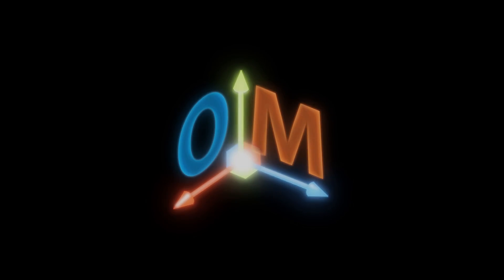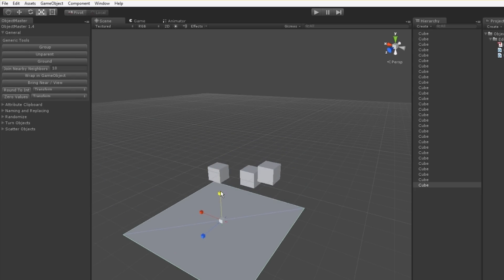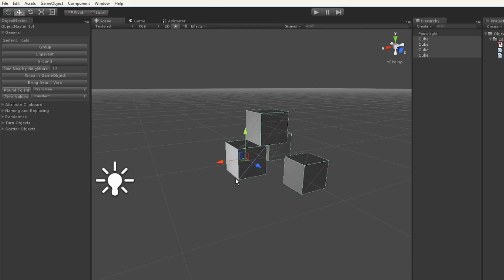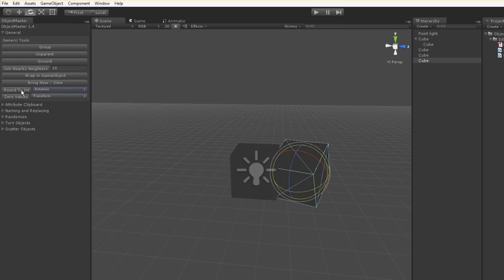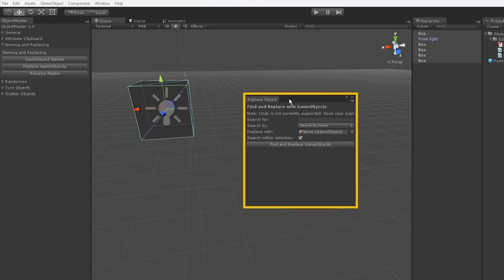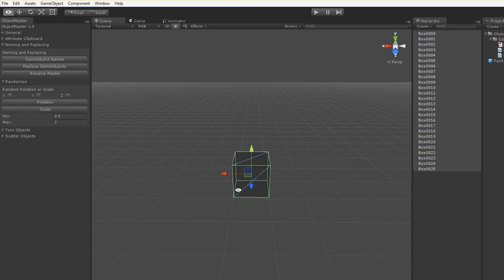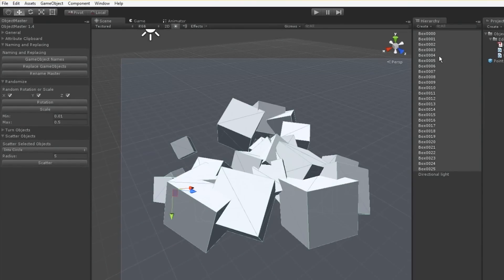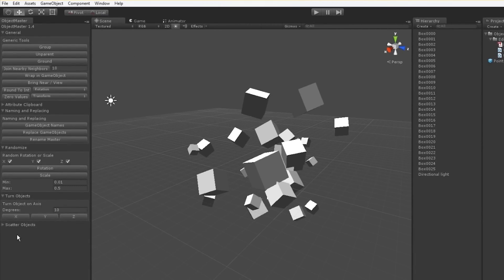ObjectMaster v1.4 Quickstart